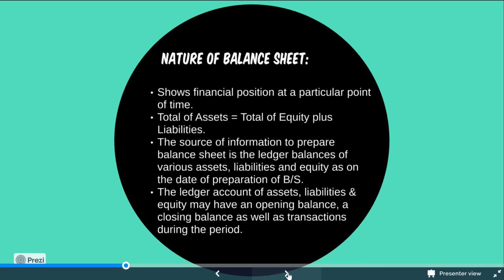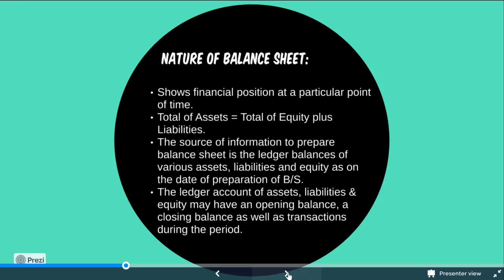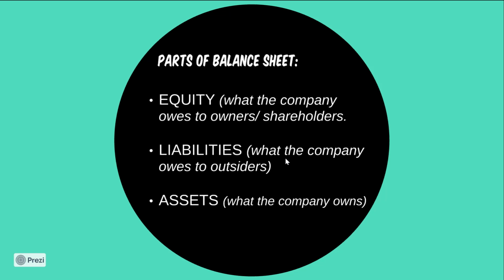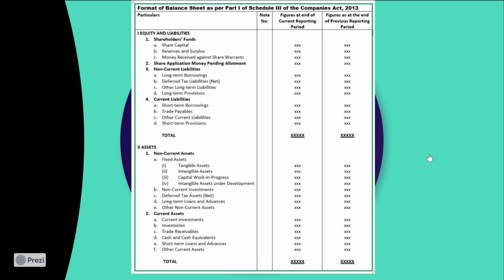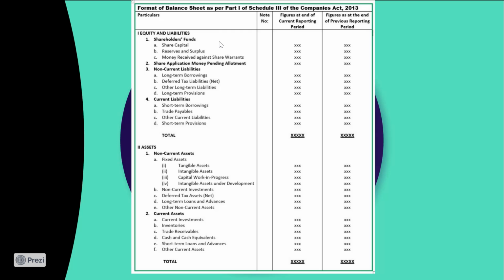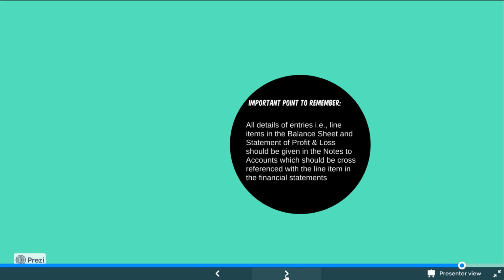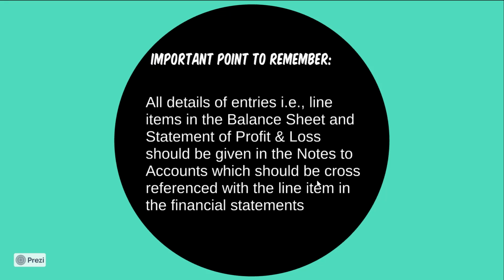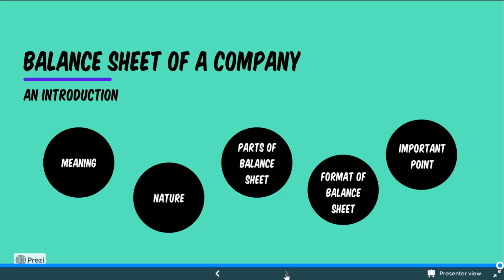BALANCE SHEET An Introduction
This is an introductory video on Balance Sheet of a company covering meaning; nature and format of Balance Sheet as per Part I of Schedule III of the Companies Act, 2013.